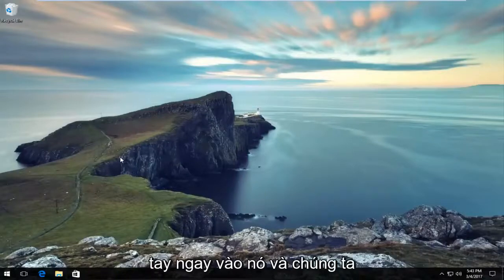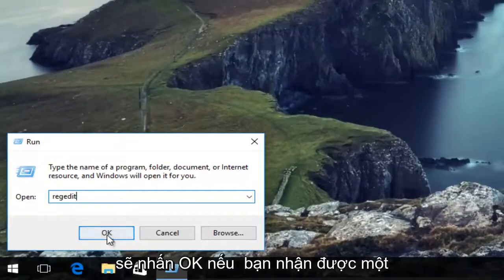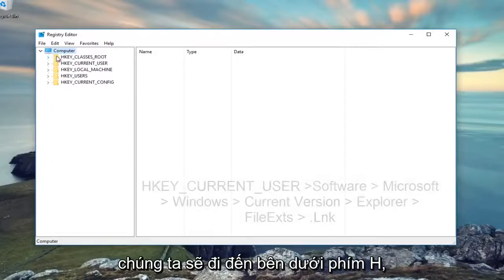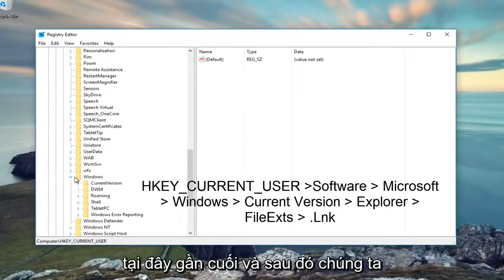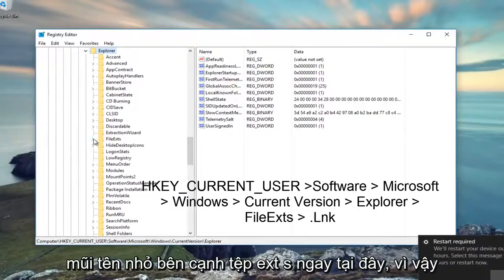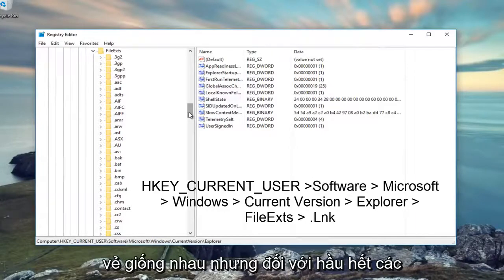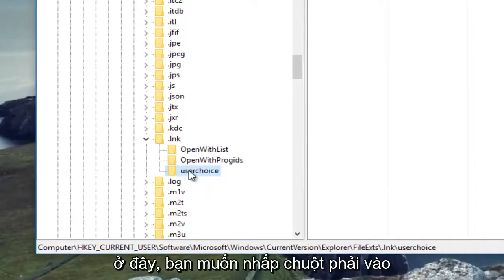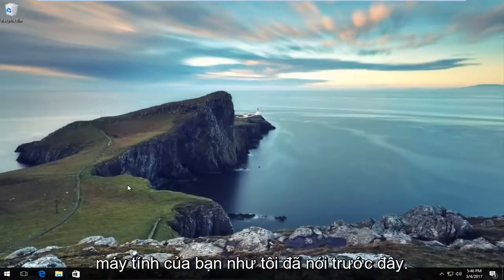Sửa lỗi icon màn hình desktop bị giống nhau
Cách khắc phục tất cả các biểu tượng trên màn hình đều giống nhau trên thiết bị Windows của bạn.

Bạn có đang gặp phải và sự cố không, nơi bạn nhận thấy rằng các biểu tượng trên màn hình của mình không hoạt động hoặc không hiển thị trong Windows 11, Windows 10, Windows 8 / 8.1 hoặc Windows 7? Thông thường, điều này xảy ra nếu các liên kết tệp bị lộn xộn. Trước khi cho bạn biết cách khắc phục nó, tôi sẽ nói sơ qua về các Liên kết tệp. Nếu bạn đã làm việc trên máy tính trong một thời gian dài, bạn có thể xác định các ứng dụng cần thiết để mở một số tệp nhất định chỉ bằng cách nhìn vào phần mở rộng của chúng.

Các biểu tượng trên màn hình không hoạt động

Theo mặc định, phần mở rộng tệp không được hiển thị trong Windows Explorer. Bạn phải đi tới Tùy chọn thư mục và bỏ chọn Ẩn tiện ích mở rộng cho các loại tệp đã biết. Hai từ cuối cùng của tùy chọn giải thích tất cả. Phần mở rộng tệp được sử dụng để nhận dạng các loại tệp. Có nghĩa là, nếu một tệp có.txt là phần mở rộng của nó, bạn biết nó sẽ mở bằng Notepad, Word hoặc thậm chí Microsoft WordPad / Write.

Tuy nhiên, tôi khuyên bạn nên tắt khả năng hiển thị của các tiện ích mở rộng, vì nhiều người dùng có thể không xử lý được chúng. Luôn có khả năng bạn đổi tên tệp và ghi đè lên phần mở rộng của tệp - do đó, khiến nó không có phần mở rộng. Trong trường hợp này, Windows sẽ hiển thị cho bạn một hộp thoại khi bạn bấm đúp vào tệp. Hộp thoại sẽ yêu cầu bạn chọn một chương trình để mở tệp. Việc ghi đè phần mở rộng tệp thực chất là ngắt liên kết tệp khỏi các ứng dụng thông thường và phần nào tương tự như vấn đề liên kết máy tính để bàn không hoạt động trong Windows 8 | 7.

Biểu tượng trên màn hình và liên kết tệp

Các biểu tượng trên màn hình là phím tắt cho các ứng dụng tương ứng. Nếu bạn nhấp chuột phải vào bất kỳ biểu tượng màn hình nào và nhấp vào Thuộc tính, bạn sẽ nhận được hộp thoại Thuộc tính với tab Lối tắt được chọn. Nếu không, hãy chọn tab Phím tắt để xem chương trình được liên kết với nó.

Hầu hết các phím tắt, cho dù trên máy tính để bàn hay ở những nơi khác, đều có phần mở rộng là “.lnk” r. Đừng nhầm lẫn nó với cách viết hoa của bảng chữ cái “i”. Trên thực tế, nó là chữ viết thường của bảng chữ cái “L”. Điều đó được cho là có nghĩa là "liên kết" mà không có chữ "i". Đây là nơi nhiều người nhầm lẫn khi thiết lập các liên kết tệp vì các ký tự trông giống nhau.

Thông thường, hầu hết chúng ta đều biết loại tệp nào cần ứng dụng nào. Nếu không, tùy chọn tìm kiếm trên Internet luôn ở đó. Chỉ cần mở Chương trình Mặc định trong Tất cả Chương trình trong Menu Bắt đầu và thiết lập liên kết tệp. Bạn cũng có thể sử dụng Chương trình mặc định để mở một loại tệp trong một ứng dụng khác thay vì để nó mở trong những gì Microsoft quyết định là tốt nhất cho bạn.